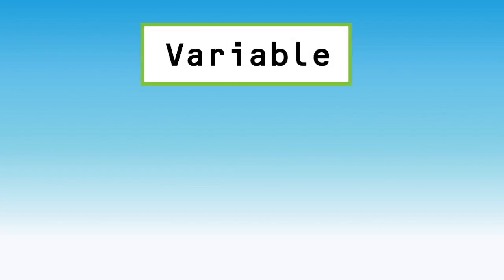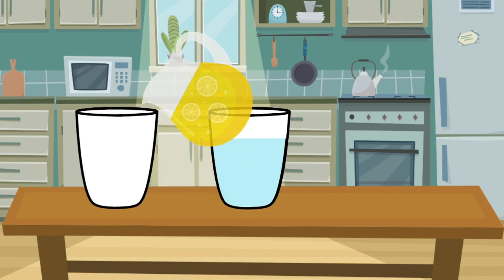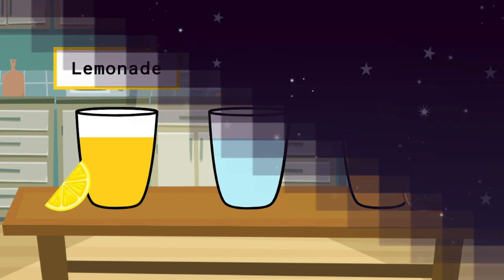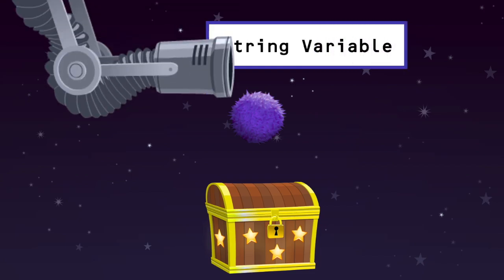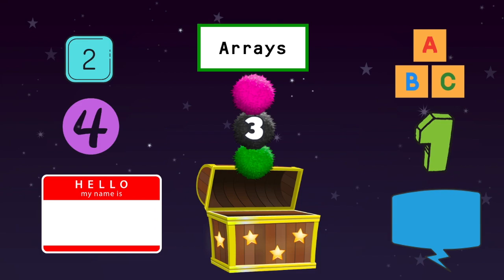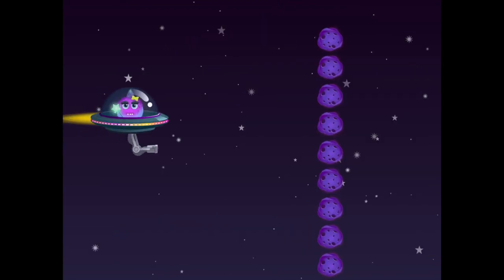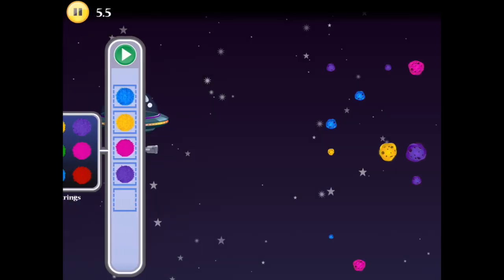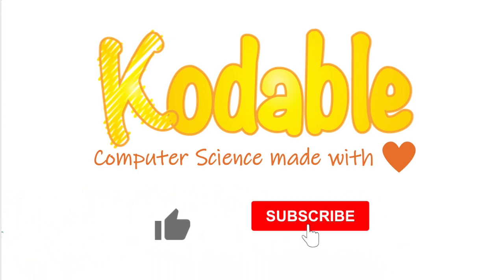What are Variables? Coding for Kids | Kodable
A variable is a container that stores information. There are three types of variables in Kodable; strings, integers, and arrays. Why are variables important in programming?
Try Kodable for free today!